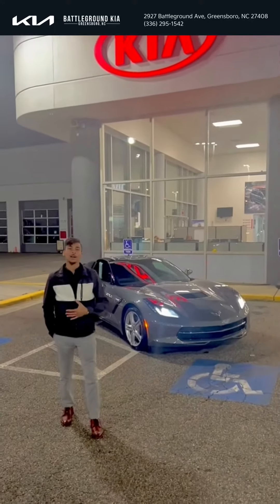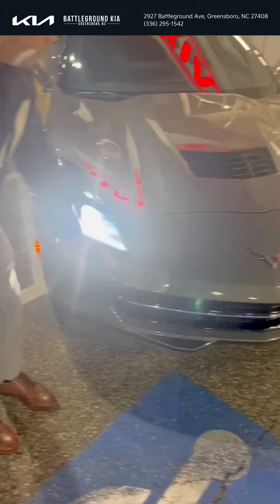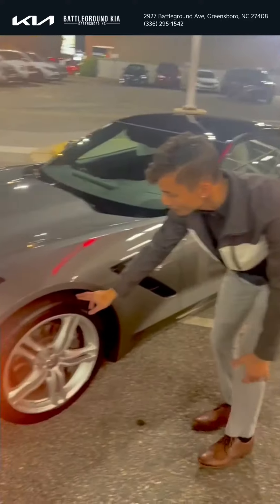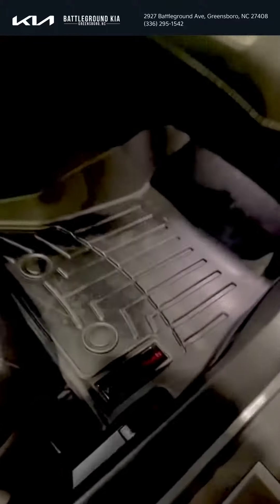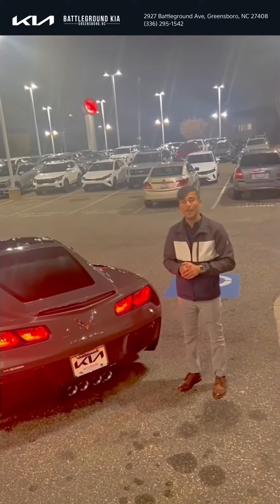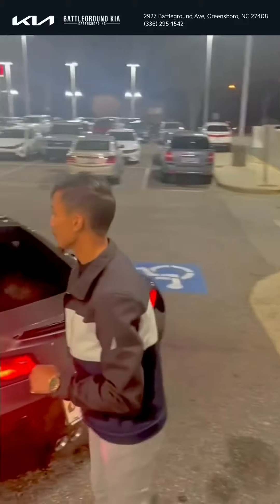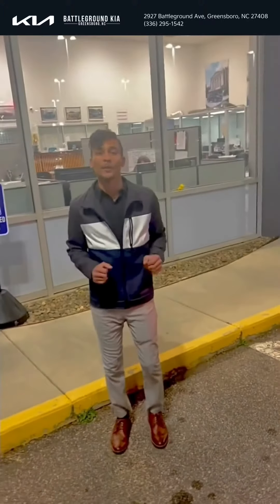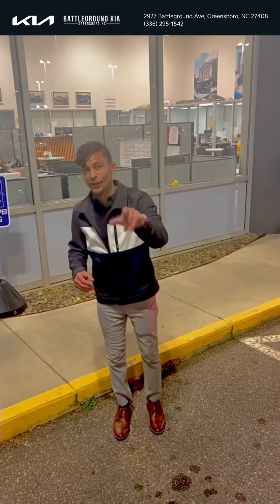2016 Chevrolet Corvette 1LT | Unleashing American Muscle and Precision Engineering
Buckle up for an adrenaline-infused ride through the 2016 Chevrolet Corvette 1LT, a sports car that defines the art of performance.

2016 Chevrolet Corvette 1LT Features:

Sculpted Design and Aerodynamic Mastery: The Corvette 1LT captivates with its sculpted design and aerodynamic mastery.
Driver-Centric Interior: Step inside the Corvette 1LT’s driver-centric interior, where performance meets luxury.
Heart-Pounding Performance: Beneath the hood, the 2016 Corvette 1LT houses a formidable engine that unleashes heart-pounding performance on the road.

Why Buy a New Kia from Battleground Kia of Greensboro?

Are you looking to drive home a new vehicle? If so, make our Greensboro car dealership your first stop. Everyone near Winston Salem, High Point, Eden, and Kernersville is invited to experience our great customer service. We’ll work hard to get you a great deal. A large inventory of new models gives you many great options to choose from. From the exciting Stinger sports sedan to the award-winning Telluride SUV, there are plenty of popular models on the lot. To see the entire inventory, go online to check out our dealership’s website. High-resolution photos and a detailed description of every vehicle are provided. If we don’t have the exact vehicle you want, we can find it and have it transported to our dealership. Our goal is to make your car shopping experience as rewarding as possible. Remember, every new Kia vehicle benefits from a 60,000-mile bumper-to-bumper warranty. Customers also enjoy a 100,000-mile powertrain warranty, which covers valuable components like the engine and transmission. A three-year complimentary oil change sweetens the deal. Nothing beats being able to ride with an extra degree of protection. With so many cost-cutting incentives currently available, now is the perfect time to visit our Kia dealership.

Applying for a car loan through an outside lender often proves to be a big hassle. The extra stress is simply not worth it. If you want to make your life easier, take advantage of our financing department. Because our Greensboro car dealership has a working relationship with certain banks, we’re able to provide great financing rates. Customers love our online financing application. It only requires a few minutes of your time. After our experts receive the information, they immediately start to crunch the numbers. You’ll be one step closer to getting a new ride. Our dealership accepts trade-ins as well. Affordable monthly payment plans give customers greater financial freedom in the long run. Don’t miss out on your chance to save money. We are conveniently located in the North Carolina Triad area.

Like so many other car shoppers, you may be looking to save some cash. Our Kia dealership has a great selection of pre-owned vehicles. We have cars, trucks, minivans, and SUVs. Before these used vehicles go up for sale, they are first thoroughly inspected by professional mechanics. We want customers to buy with confidence. Certified Kia models come with a 10-year/100,000-mile limited warranty and roadside assistance coverage! Because new arrivals hit the lot every week, it’s a good idea to check the dealership’s website often. You never know what you may find at our Greensboro car dealership.

Serving: High Point, Winston Salem, Greensboro, Eden, and Kernersville